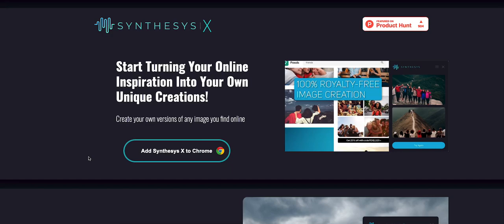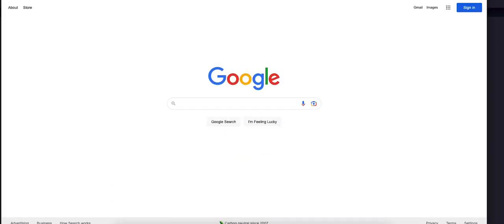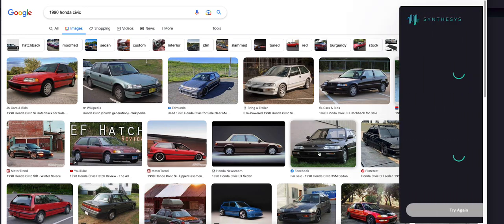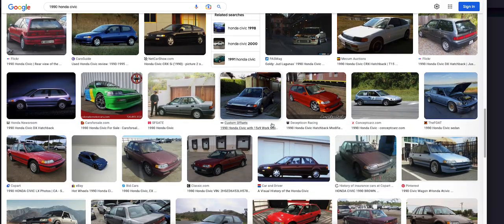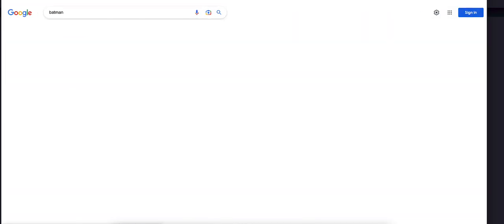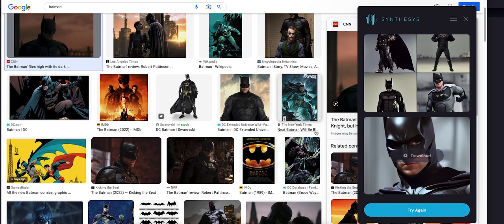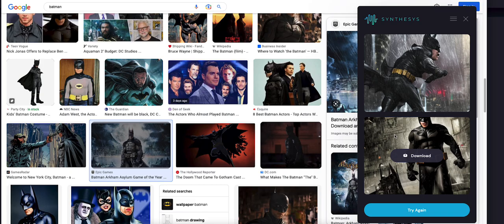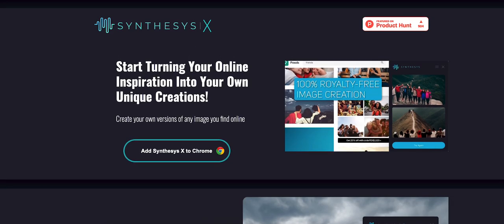The Synthesys X Chrome Extension - Create your own versions of any image you find online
Easily generate images without the need for prompts or special inputs.